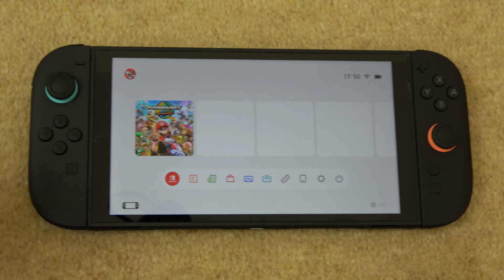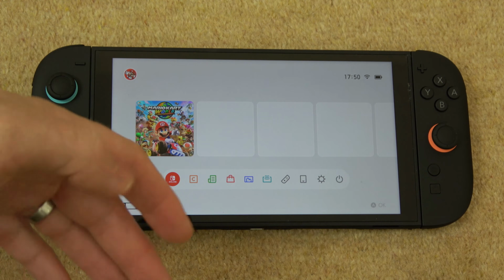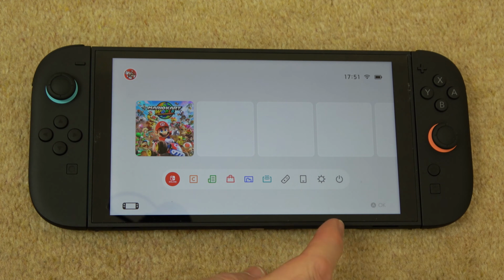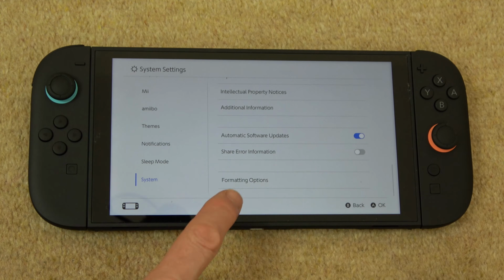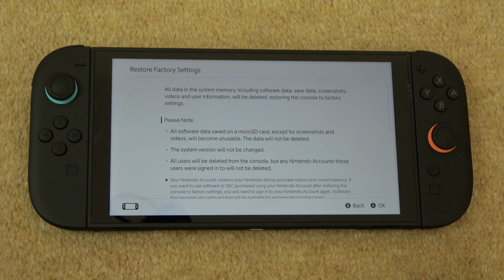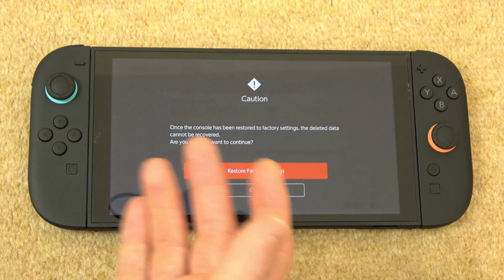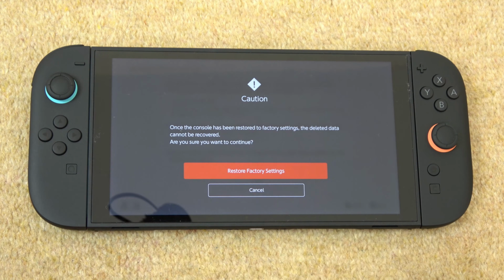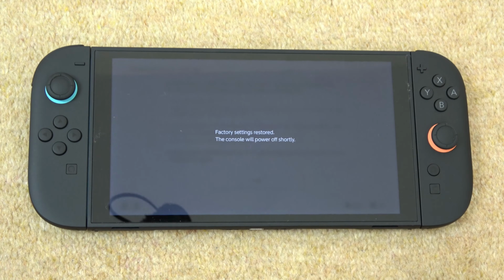How to Factory RESET Nintendo Switch 2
🔄 Need to completely reset your Nintendo Switch 2? This step-by-step tutorial shows you how to perform a full factory reset to erase all data and return your console to its original settings. Perfect for fixing major issues or preparing your device for resale.

⚙️ In this video, you’ll learn:

Steps to access the reset menu

How to fully wipe the system

What happens after a factory reset

❗ Warning: A factory reset will erase all saved data and settings.